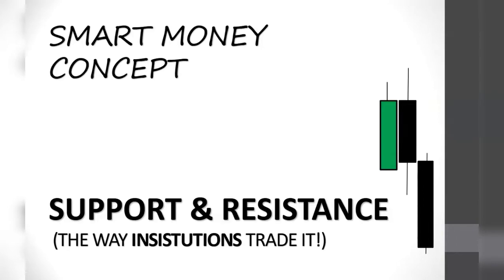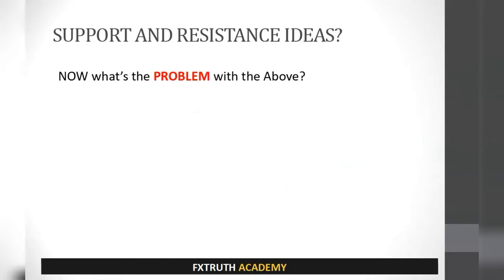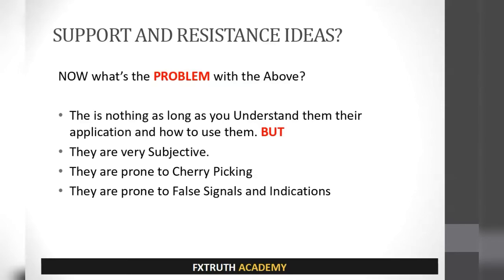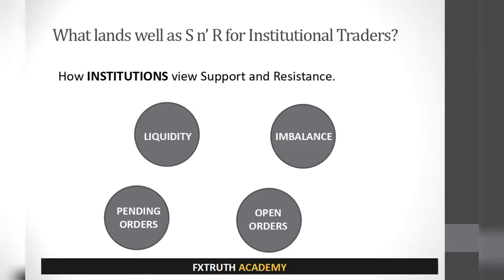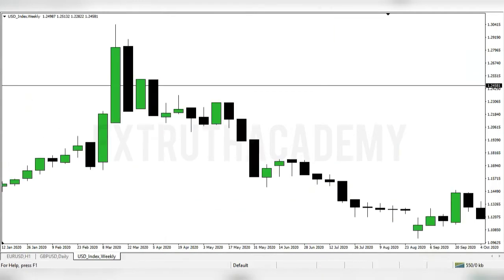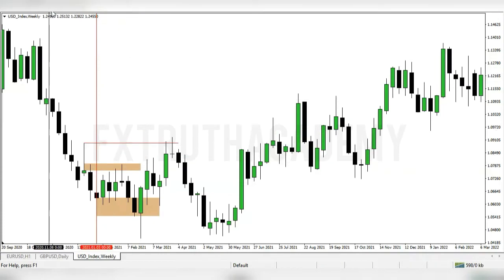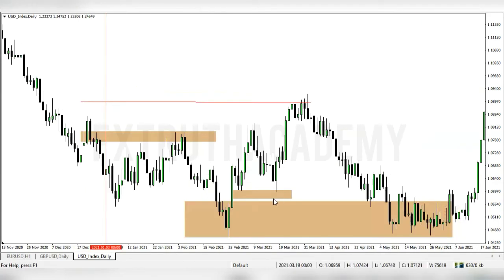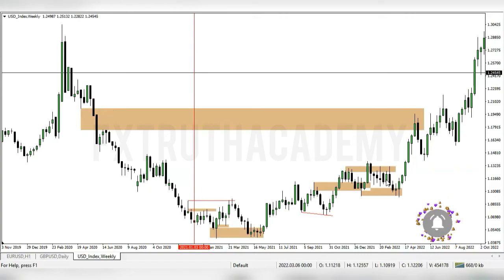the SUPPORT and RESISTANCE Secrets you'll Ever Need! 😱.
Learn the Secrets on How Institutions trade support and resistance as opposed to retail minded traders. I believe in my opinion this the support and resistance secrets and ideas you'll ever need.